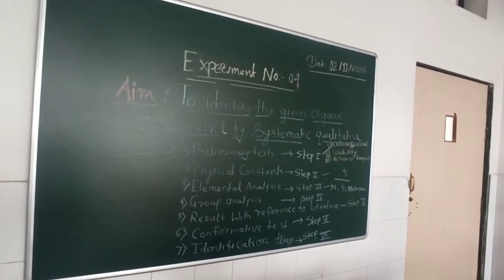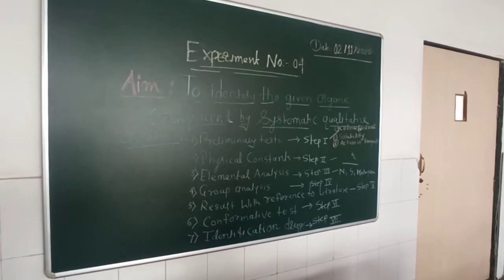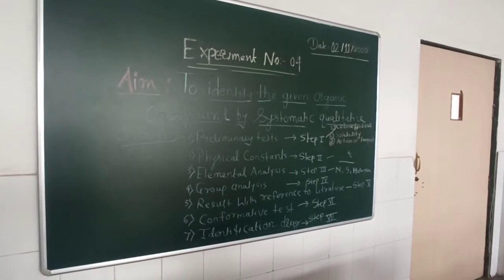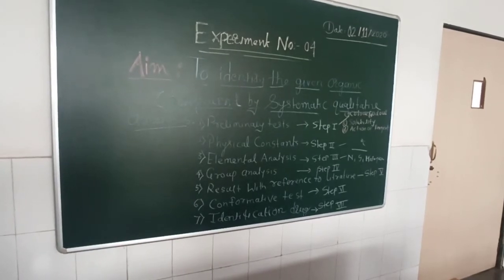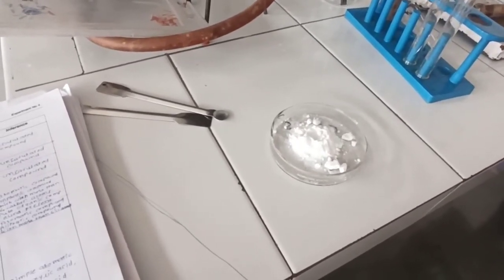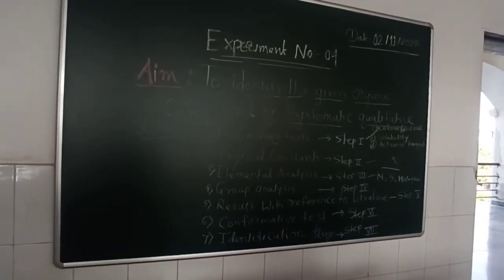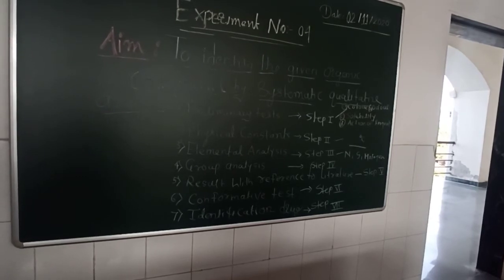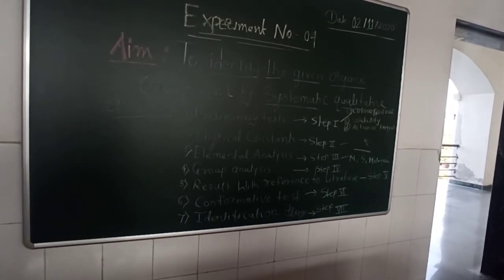expt no 4 QUALITATIVE ANALYSIS OF ORGANIC COMPOUNDS Part I